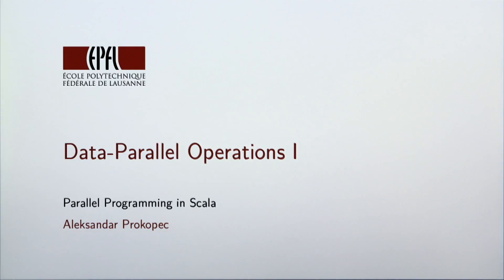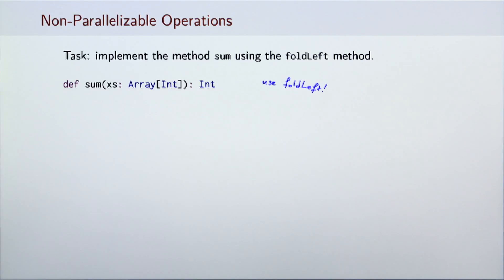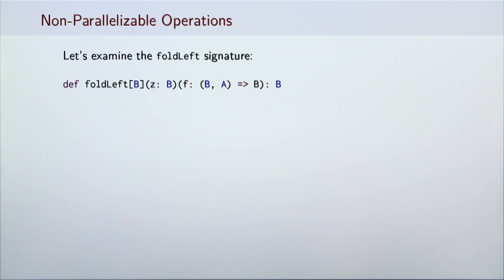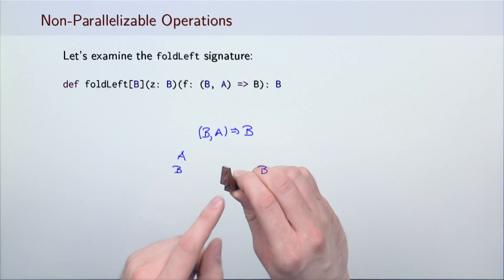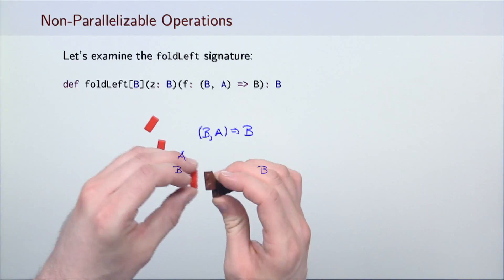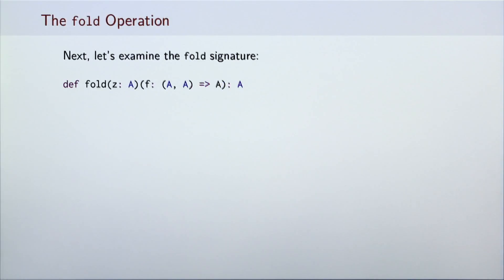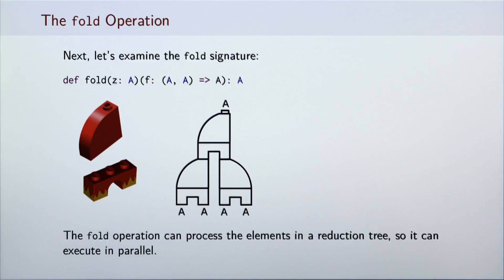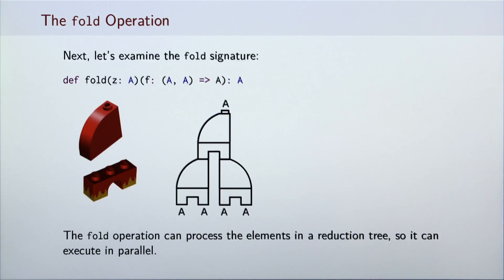Data-Parallel Operations (Part 1)